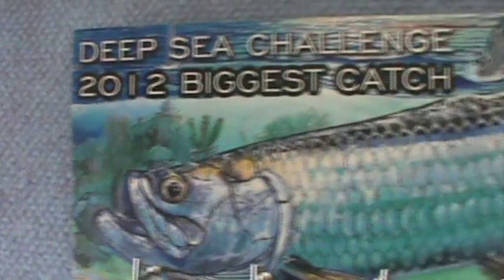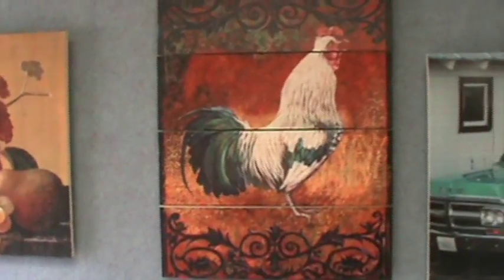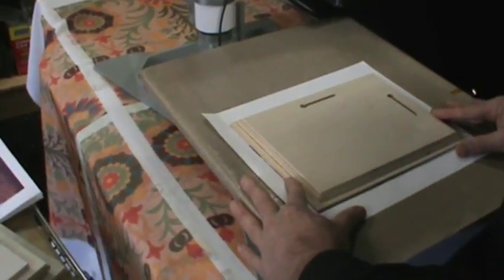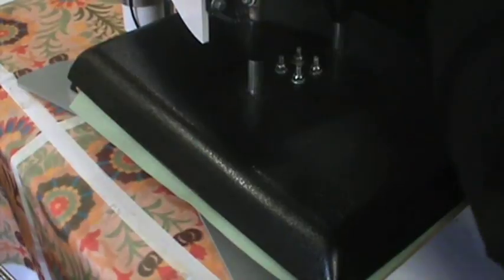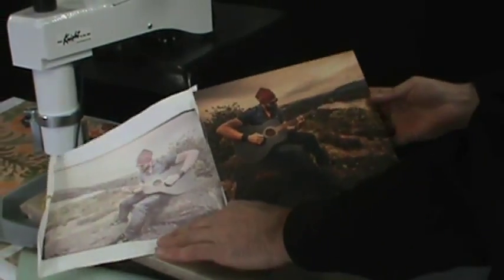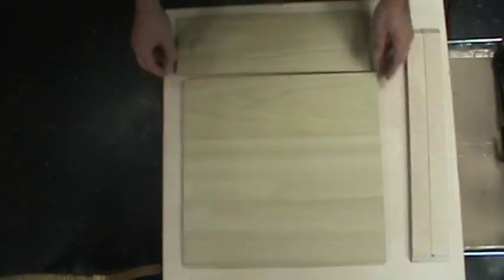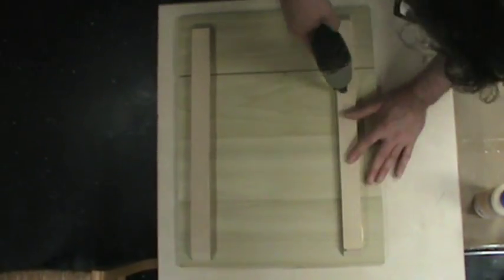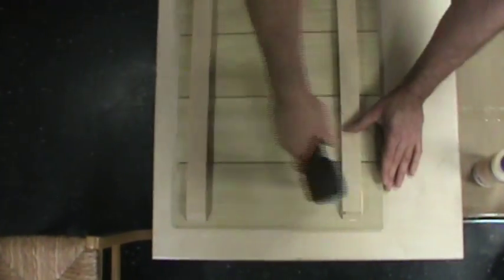Wood Photo Boards and Planks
Try our sublimatable Wood Photo Boards today!